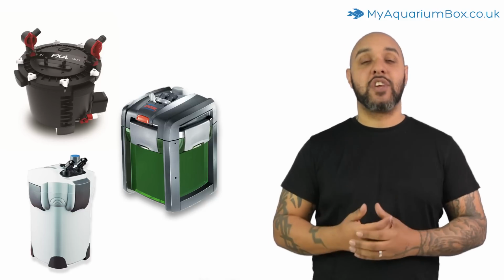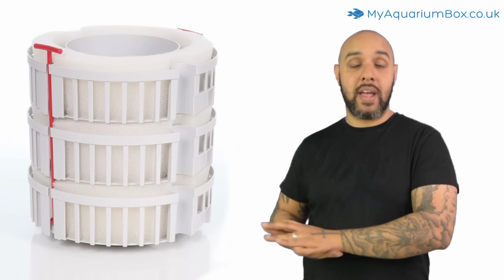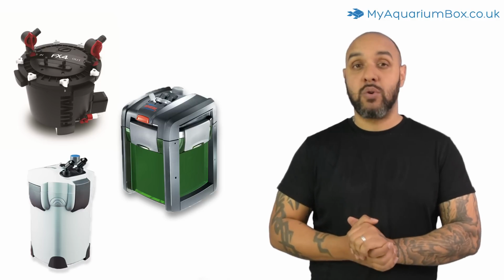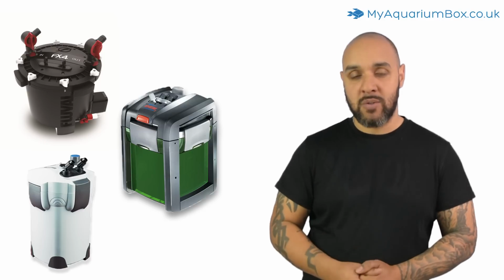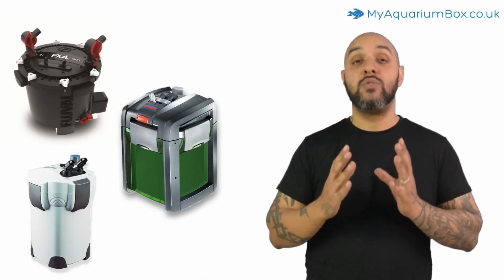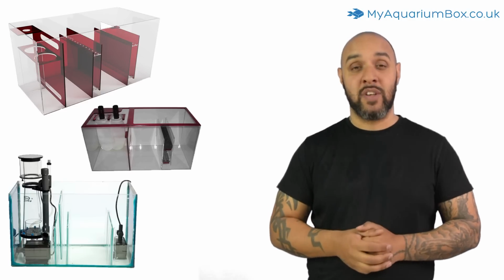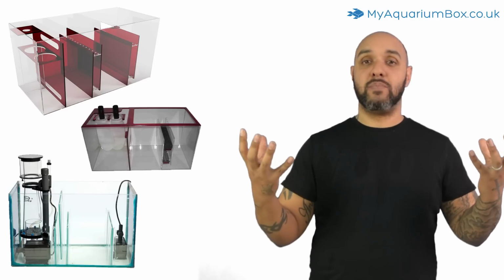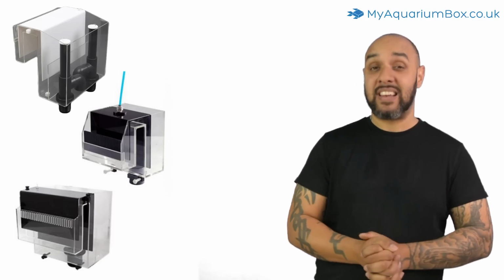Aquarium Sumps vs Canister Filters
What is better, a Sump or a canister filter? Check out this video where we discuss that topic.

Would you like to feature your company/products on the Aarons Aquarium channel?